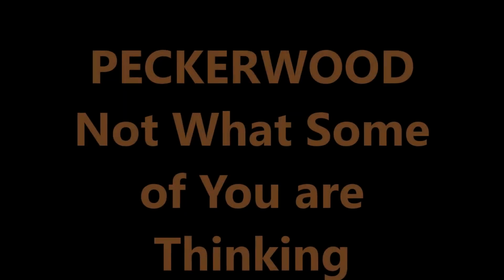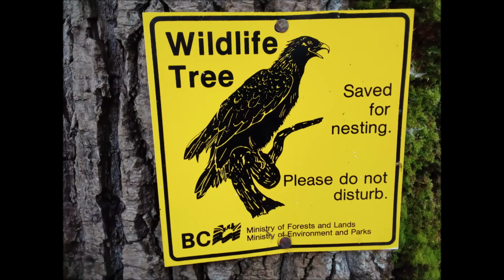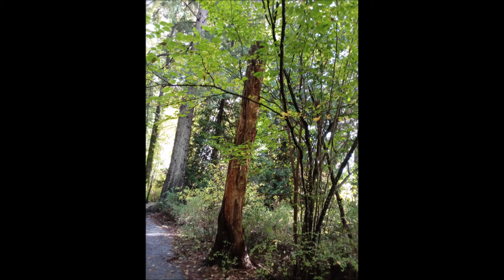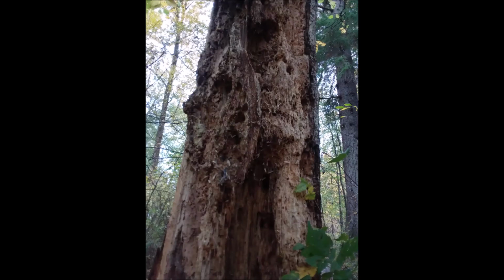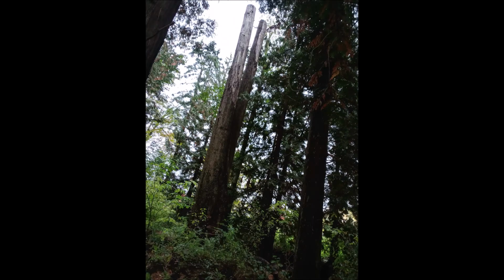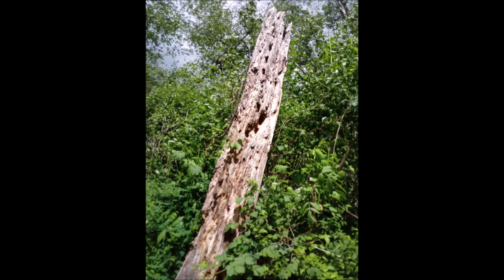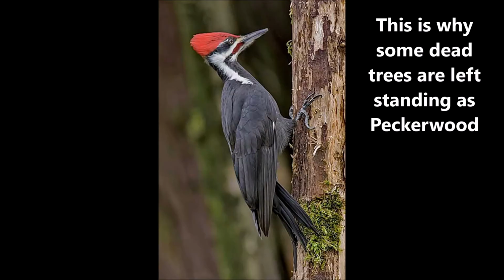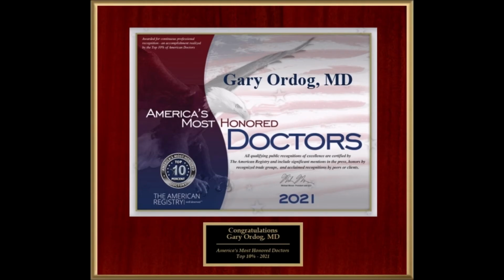PECKERWOOD. A Real Thing.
Not what some may think.